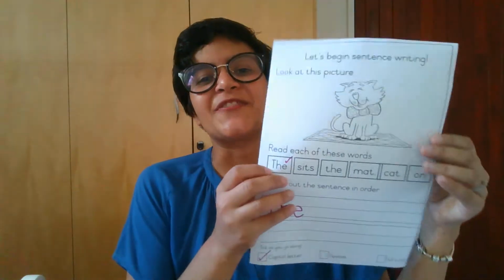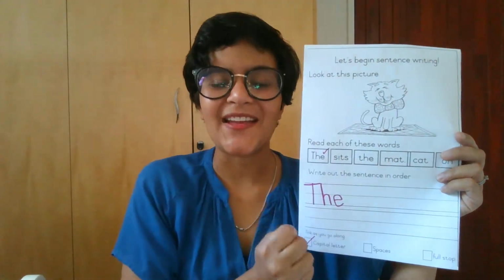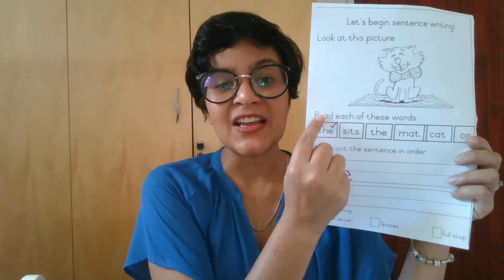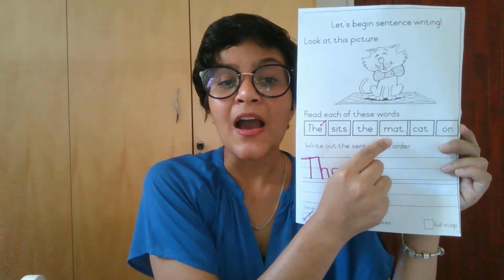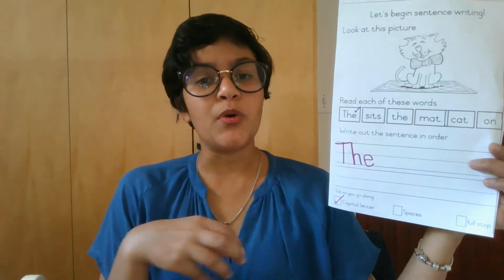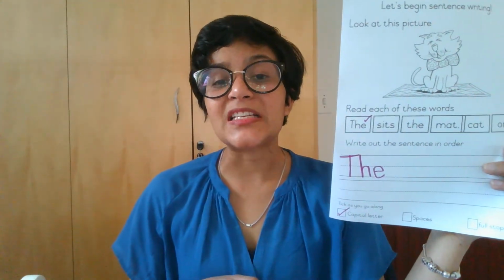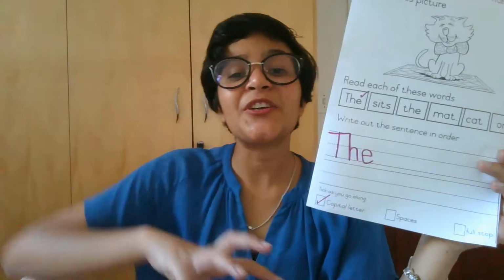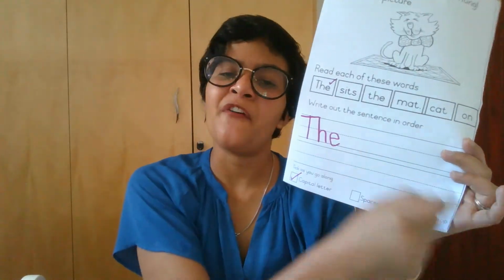Lockdown Pack lesson 8 continued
Hi! the audio got messed up in the previous video so I made this to add on to the end :)
I work with the sentence writing activity and Friday fun. I also have a quick chat about world book day.